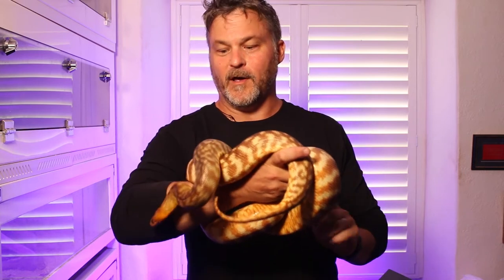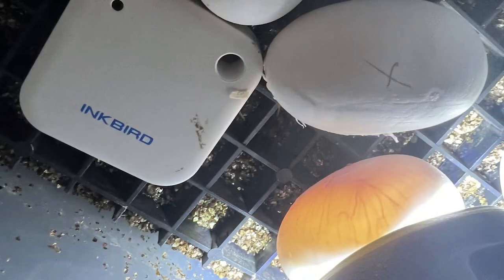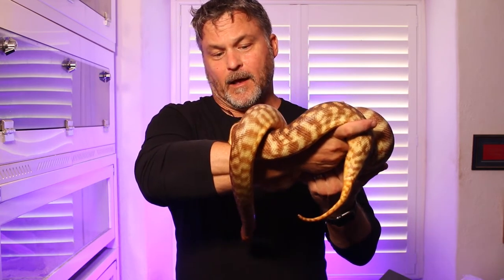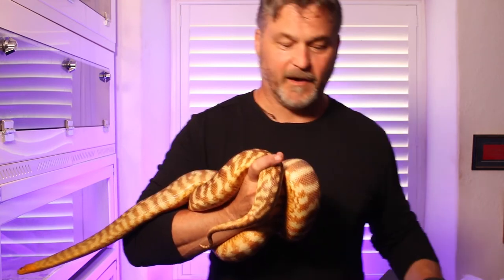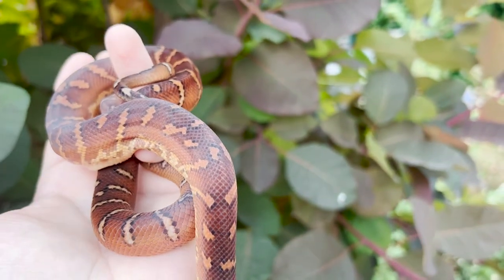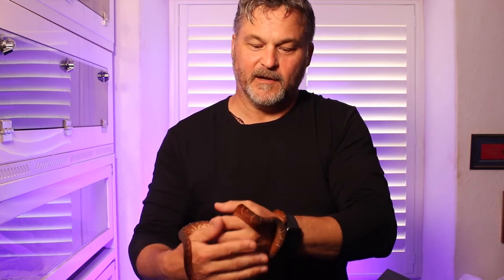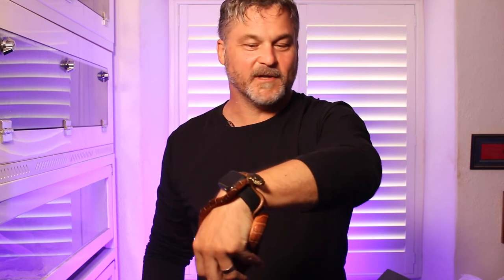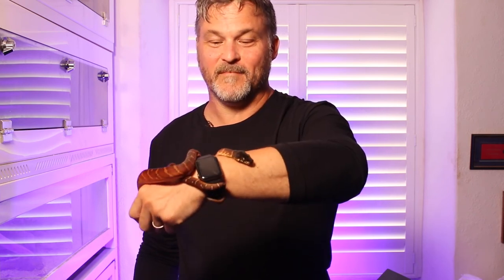Woma pythons and breeding - part 2 - well we got eggs! + Boelens python update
Eggs and incubation - part 2

Follow up to a previous video. I managed to get eggs from my female Woma python but sadly they didn't make it through incubation. Very frustrating but a learning curve. Also added an update on my recently acquired Boelen's Pythons.